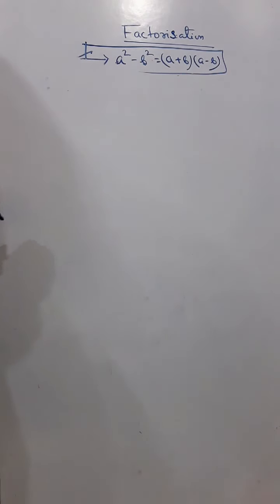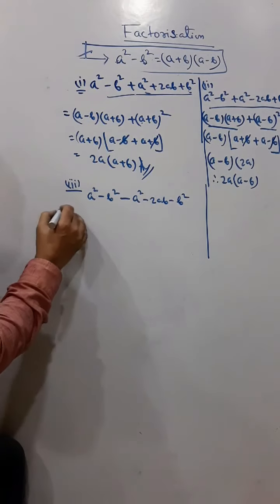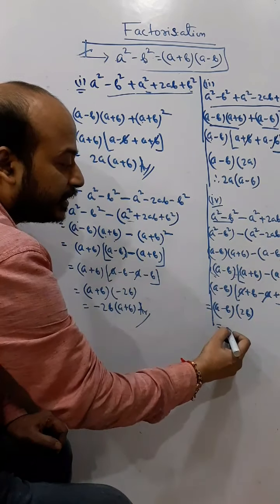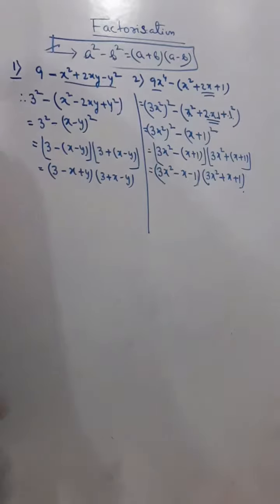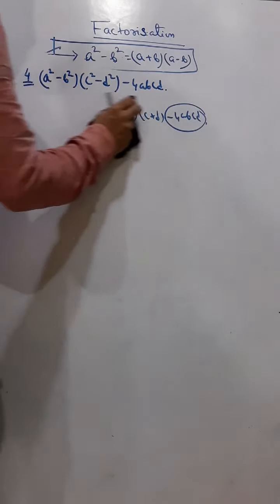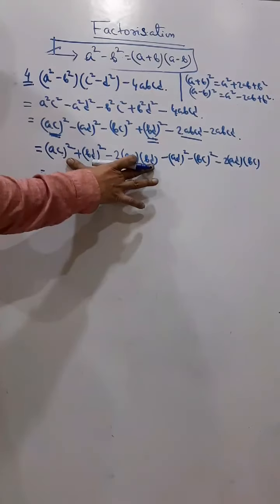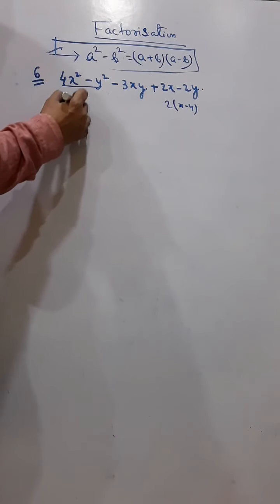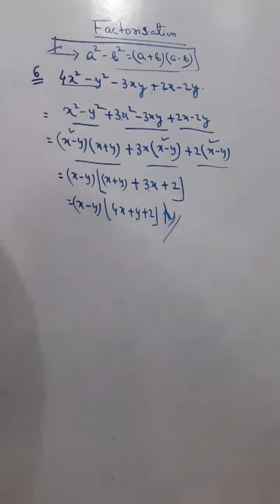Factorization part 2 class 9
a^2-b^2=(a-b)(a+b)